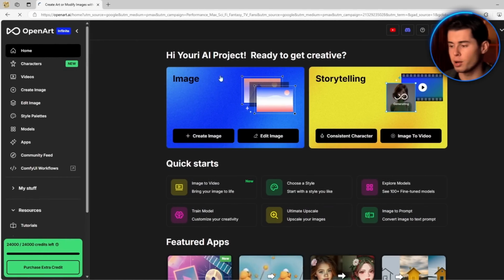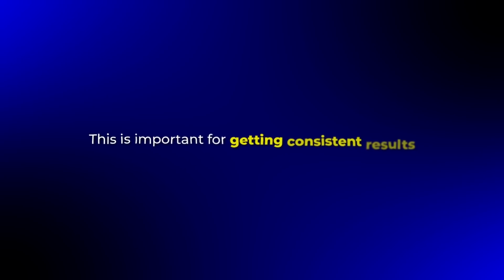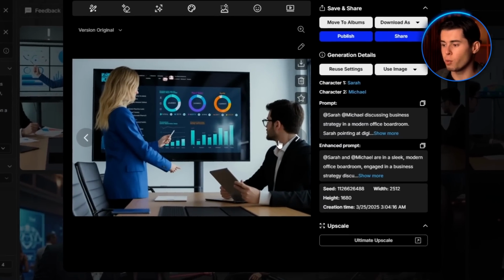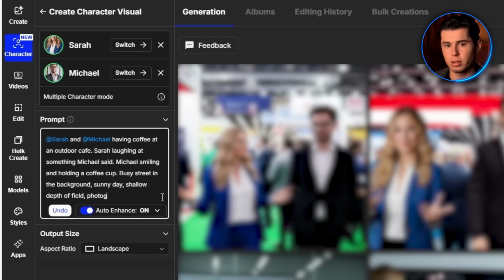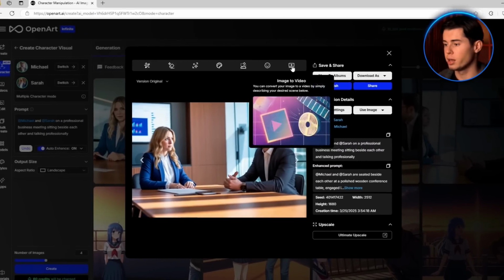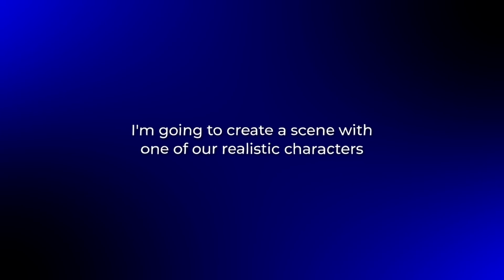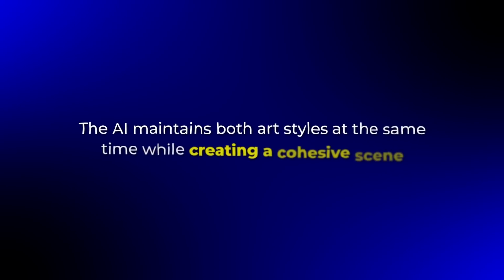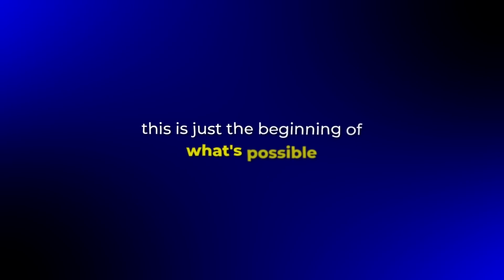How to Create Multiple Consistent Character AI Videos, Every Single Time!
I'll Teach You How to Create Multiple Consistent Character AI Videos

in this video I will show you how you can create AI videos with multiple consistent characters in them, yes that's actually possible these days!

✅ 4 Proven Ways to Make Money with AI Characters

After testing all of these multiple consistent character tools, openart has got to be one of the, if not the best. So create with Characters yourself with Openart